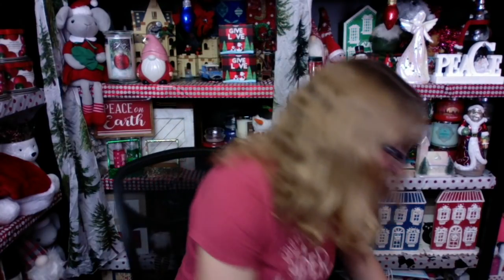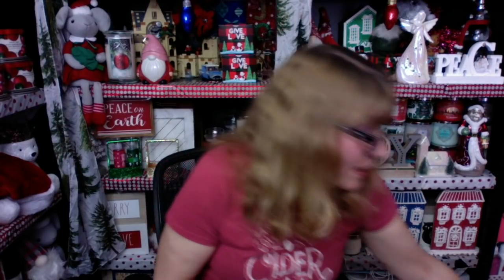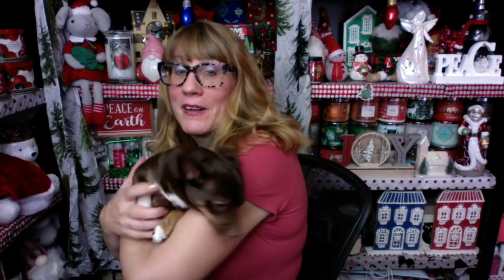Bath & Body Works BLACK FRIDAY DAY 2 Picks + Christmas Cards & GIVEAWAY!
Bath & Body Works BLACK FRIDAY DAY 2 Picks + Christmas Cards & GIVEAWAY CLOSED! bathandbodyworks SHOP Christmas Bracelets in my Etsy store

Bonnie's Christmas Favorites Things Box!
Approx Value = $50.00

HOW TO ENTER:
Leave a comment here on YouTube.

RULES:
Must be over 18 and live in the US.
1 winner will be selected at random from the comment section.